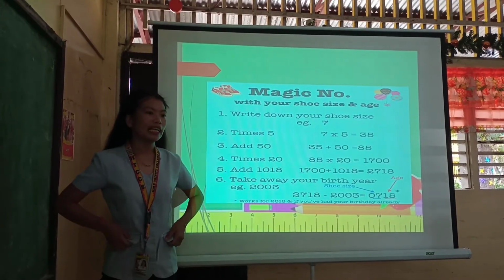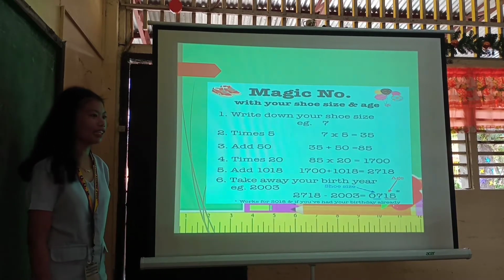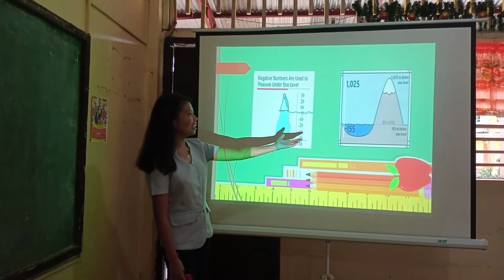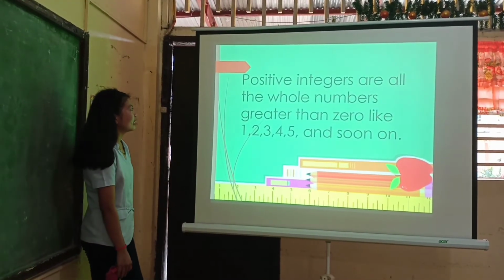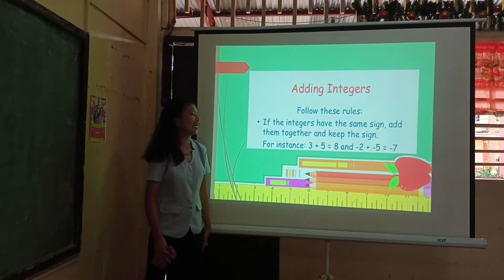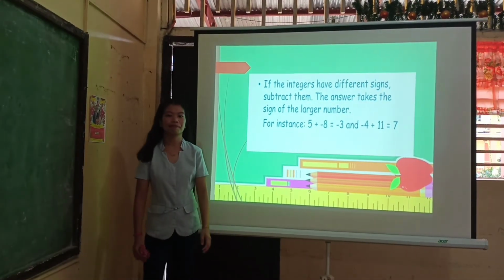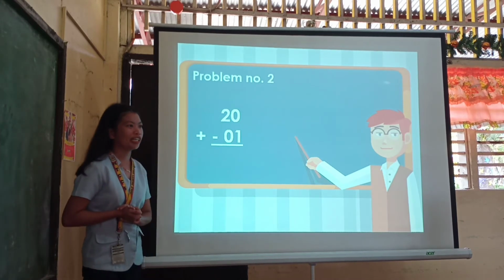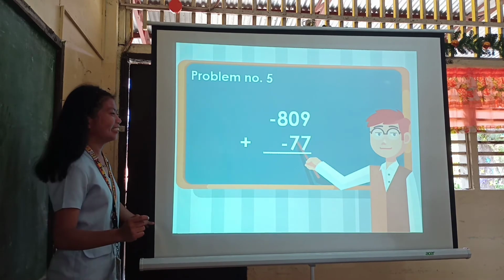Virtual Teaching Demonstration by: MEDEN MATAYA BSED Math-2